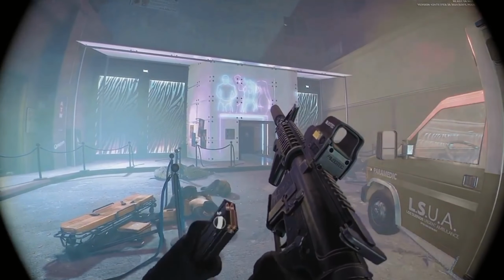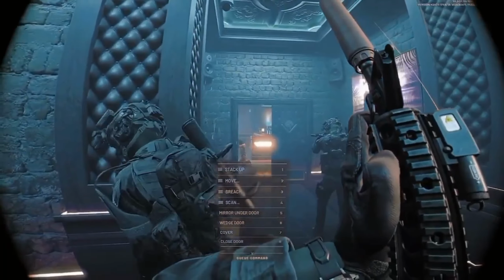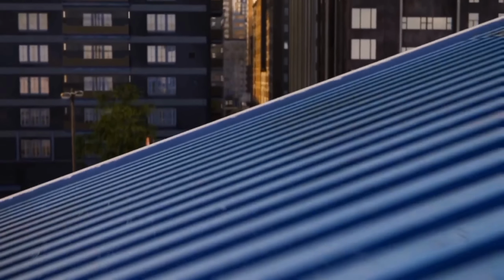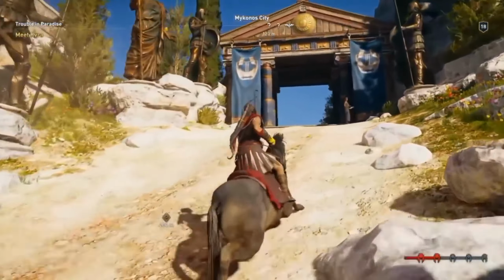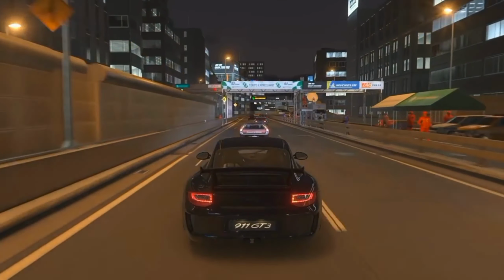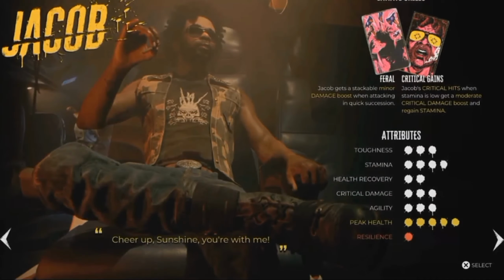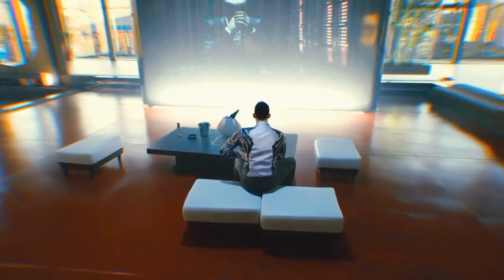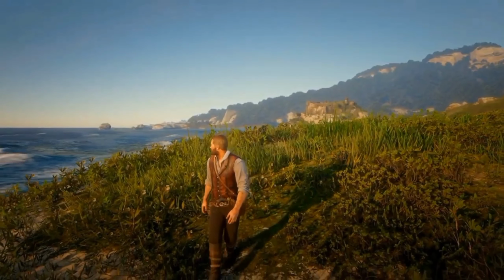10 Visually STUNNING Video Games To Play RIGHT NOW!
Looking for some visually stunning games to play right now? Check out this list of the 10 Visually STUNNING Games To Play RIGHT NOW! From breathtaking graphics to immersive worlds, these games are sure to keep you entertained for hours on end.

🕒TimeStamp🕒
0:00 Intro
0:33 No 10
1:18 No 9
2:05 No 8
2:48 No 7
3:23 No 6
4:00 No 5
4:29 No 4
5:11 No 3
5:52 No 2
6:47 No 1
7:39 Watch Next

This video is part of the Hotfix Gaming Top 10 playlist.